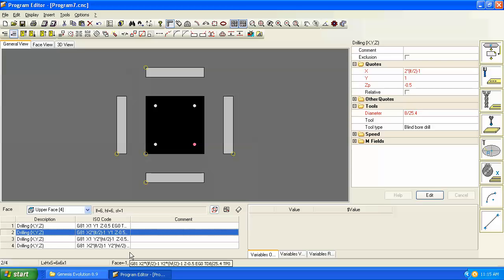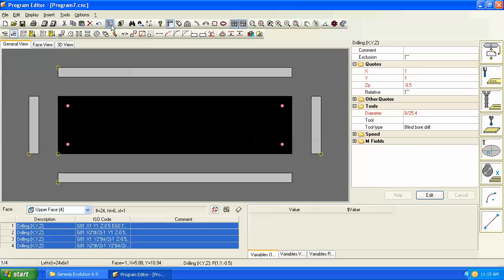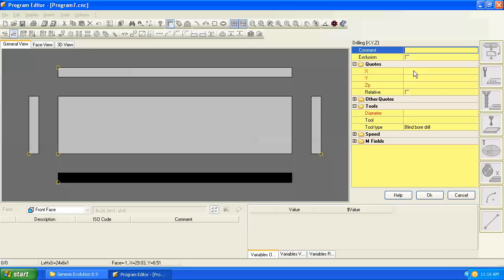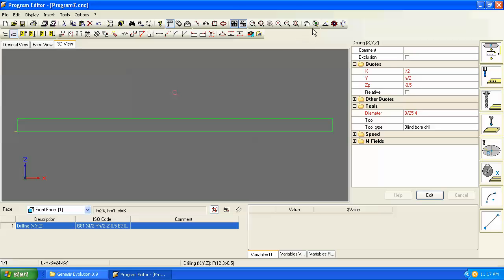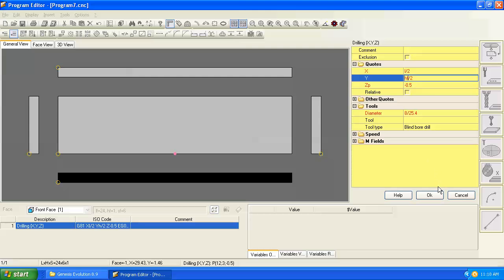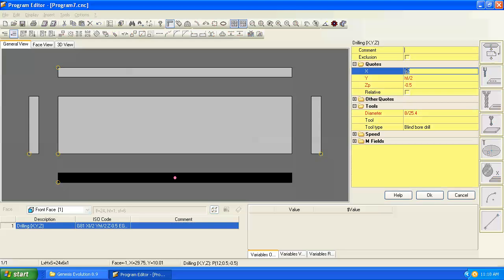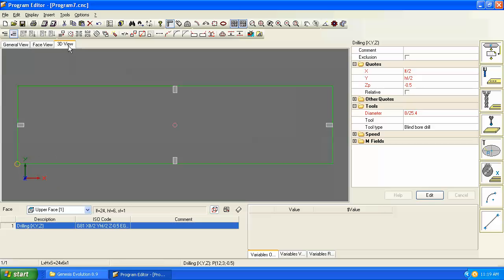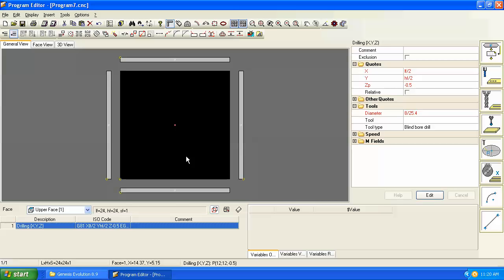GenEvo Intro 08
Parametric Programming cont'd, horizontal drilling, l and h vs. lf and hf, Horizontal and Vertical Symmetry commands